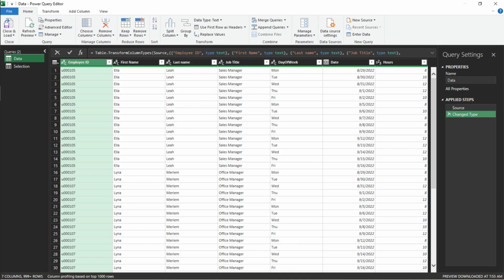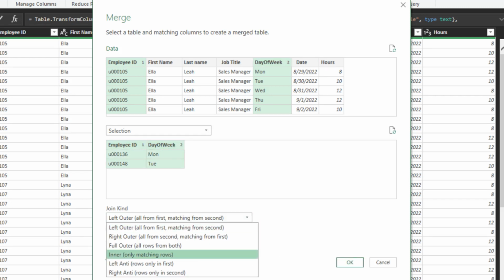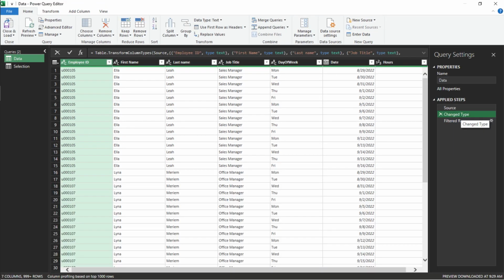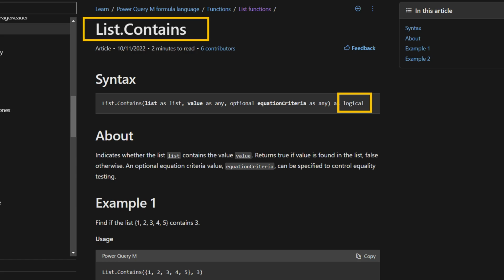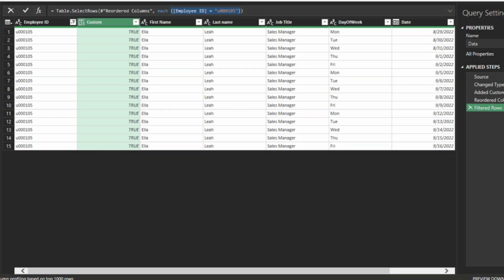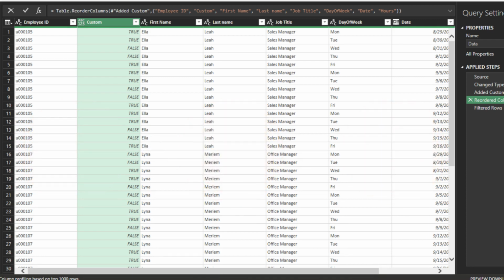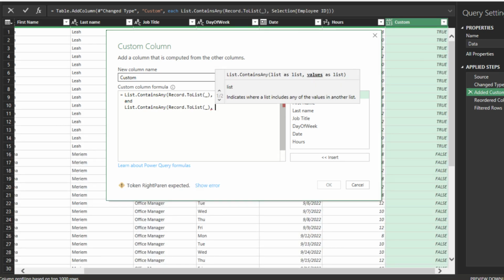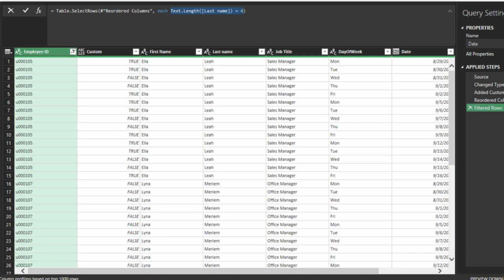Power Query (Excel) + M Code | Dynamic Filter - No Code & M Code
This video will explain how the Table.SelectRows function (i.e. filter) works. Also, the video covers a few dynamic filtering examples from no code to M code.

Topic:
0:14 - Overview
0:40 - Method 1 - Merge
1:30 - Filter explained
2:09 - Method 2 - List.Contains (One and more columns - narrow search)
3:37 - Method 3 - List.ContainsAny (One and more columns - Broader search)

Workbook:
N/A